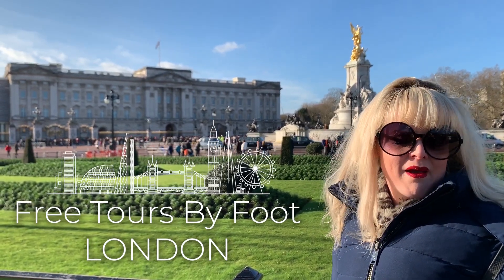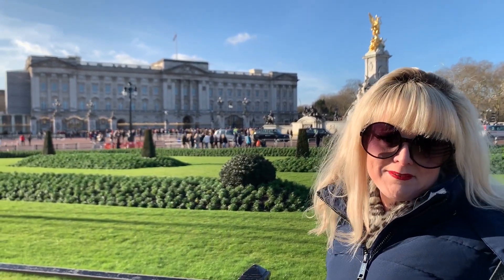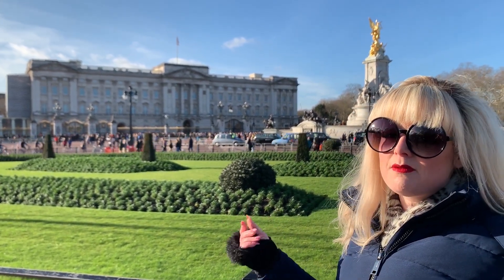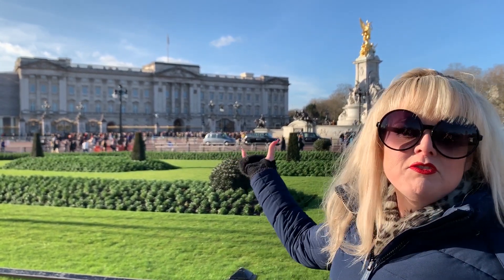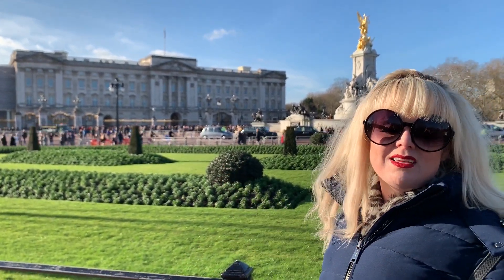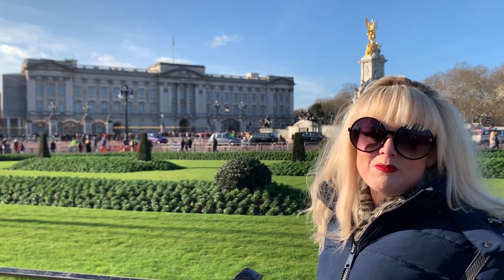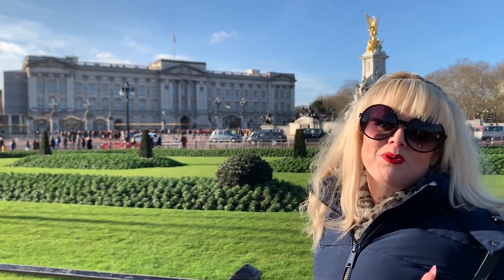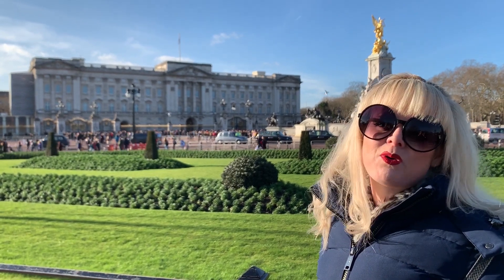British history: Buckingham Palace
London tour guide Margaret introduces Buckingham Palace, the home of Queen Elizabeth II. She explores how it came in to the possession of the Royal Family, and why it ain't so fancy as most royal palaces!